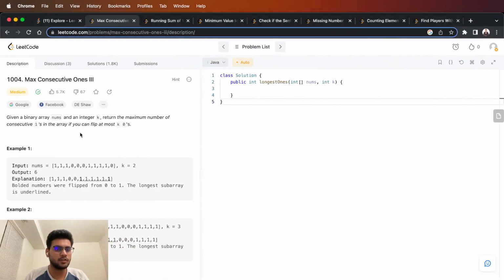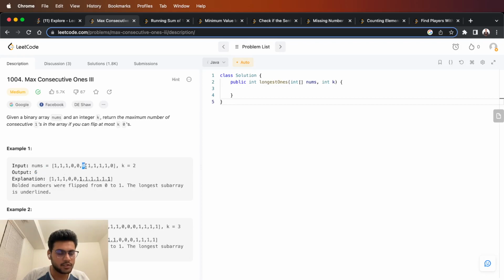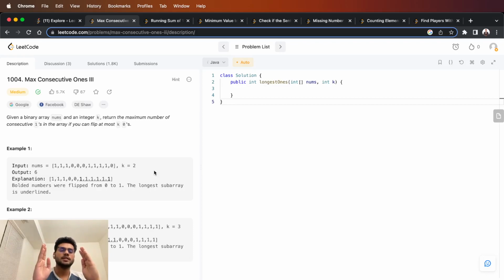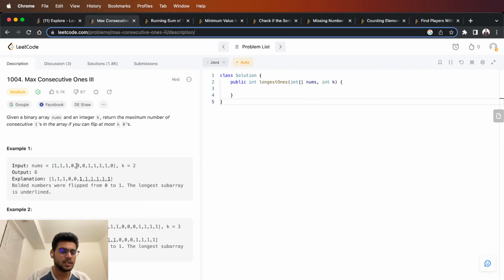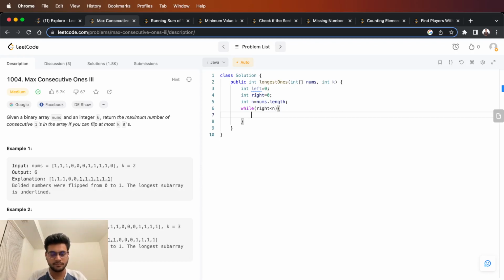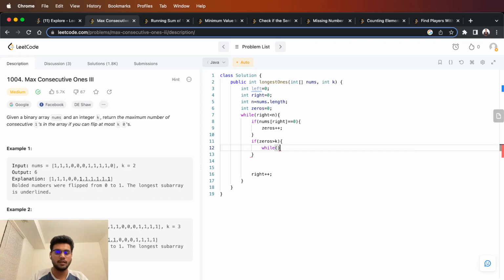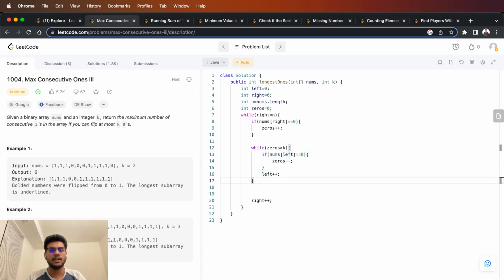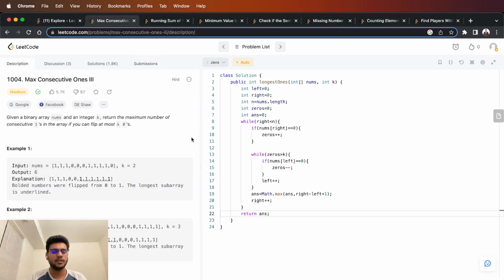1004. Max Consecutive Ones III (Leetcode solution)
1004. Max Consecutive Ones III (Java Solution - Leetcode)